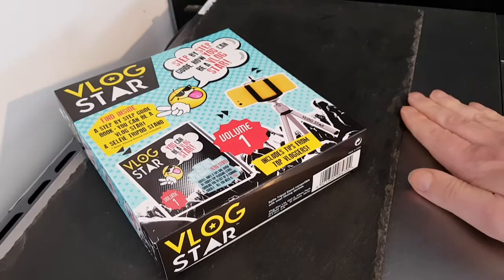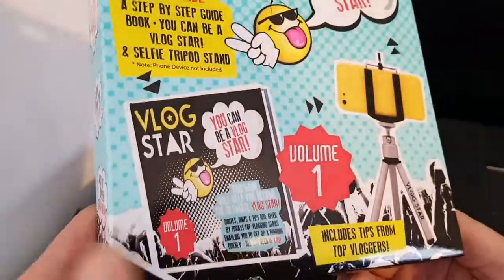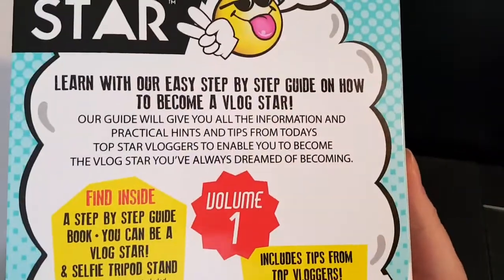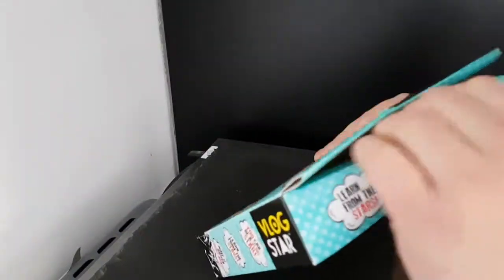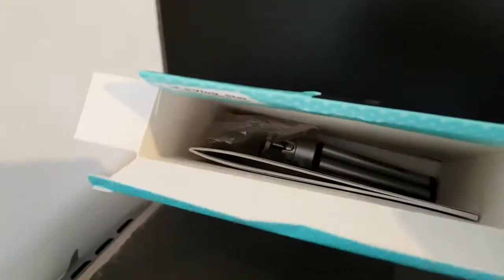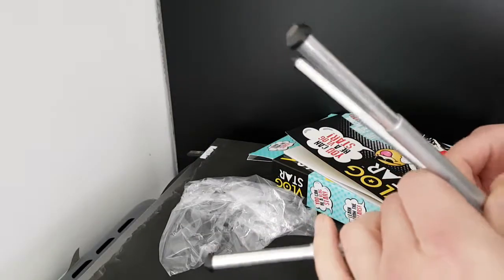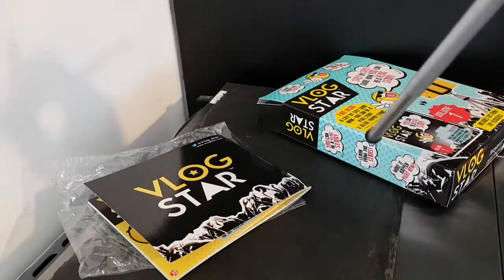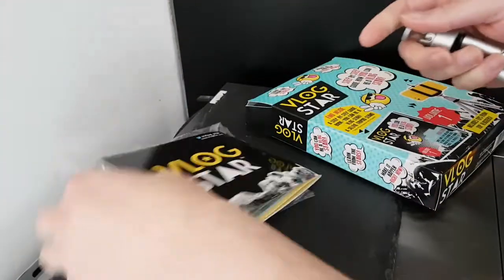VLOG STAR Book & Selfie Tripod Stand - BROKEN 😢😡😭